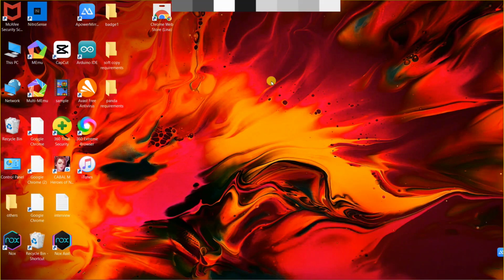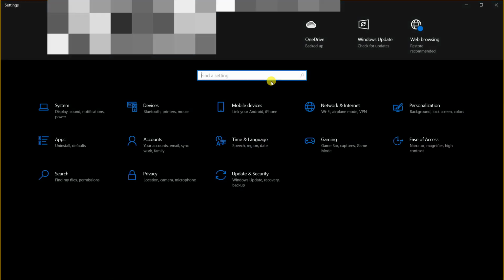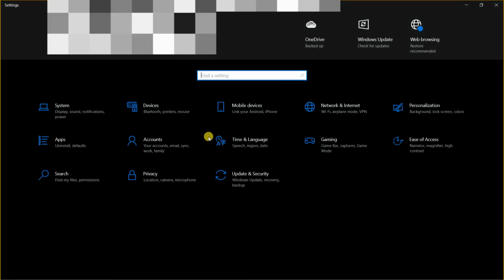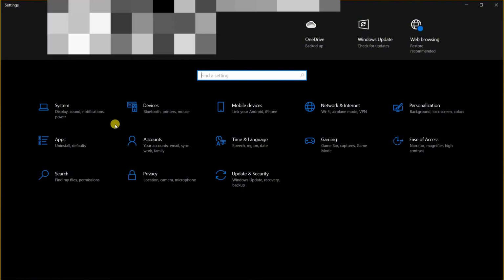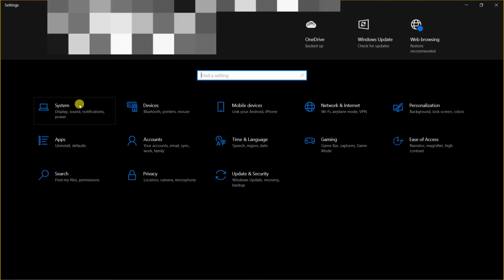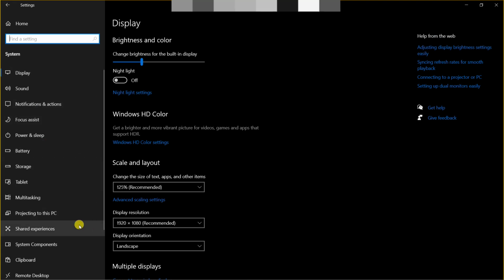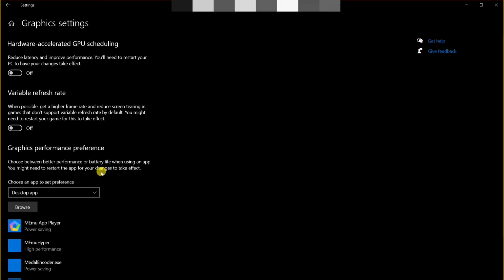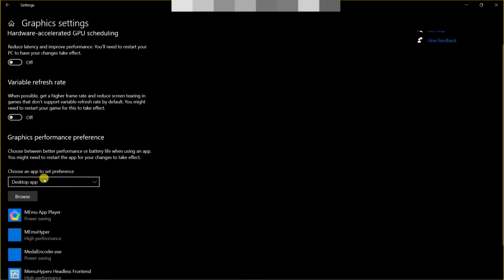How To Turn On Hardware Acceleration GPU Scheduling in Windows 11 | Easy Tutorial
Learn how to turn on Hardware-Accelerated GPU Scheduling in Windows 11 quickly and easily with this step-by-step easy tutorial. This guide walks you through enabling the setting in Windows graphics options, checking GPU compatibility, and making sure your graphics drivers are up to date. You’ll also learn what this feature does and how it can improve gaming performance and reduce latency.

Hardware-Accelerated GPU Scheduling can help boost performance in games and graphics-intensive apps by letting your GPU manage its own memory more efficiently. Whether you’re a gamer or power user, this tutorial provides clear, beginner-friendly instructions to enable GPU scheduling in Windows 11 safely and correctly.